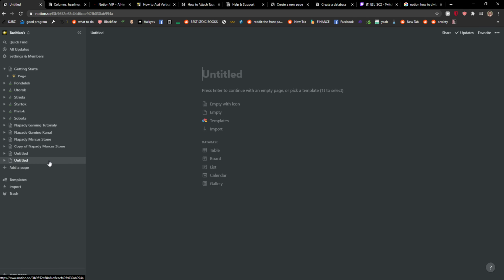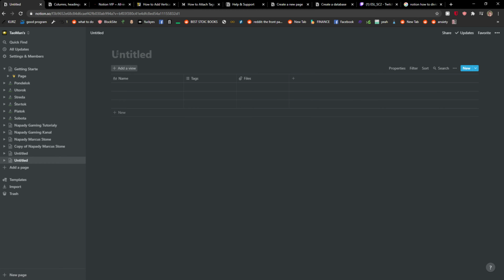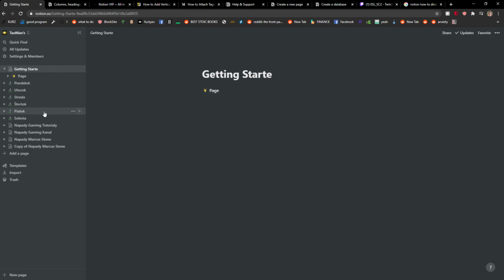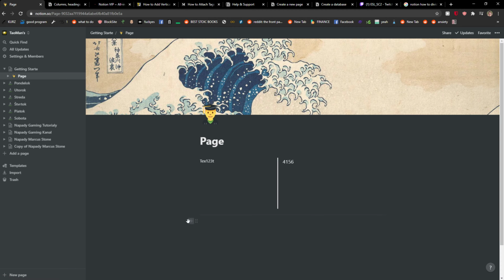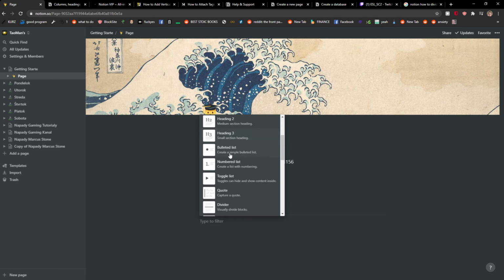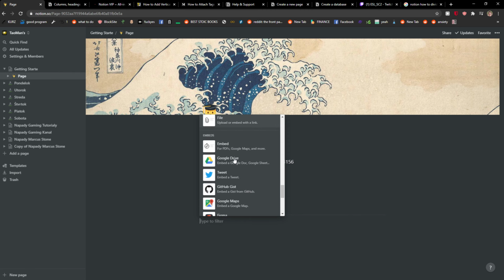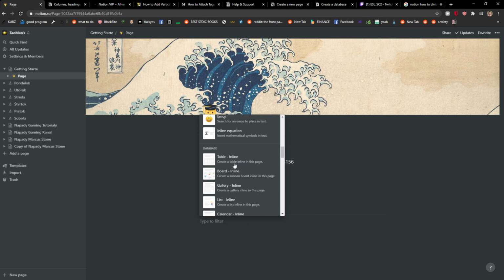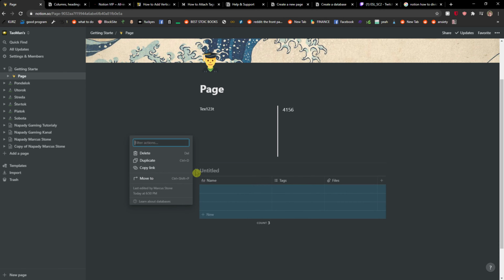How To Delete a Table In Notion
In This Video You Will Learn How To Delete a Table In Notion ‏‏‎ ‎

GET AMAZING FREE Tools For Your Youtube Channel To Get More Views:
Tubebuddy (For GROWTH on Youtube):